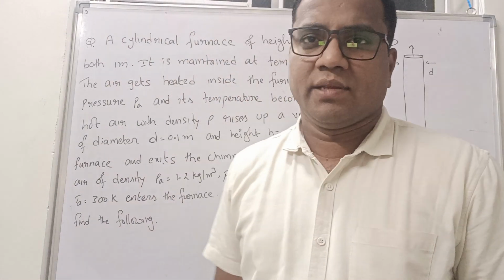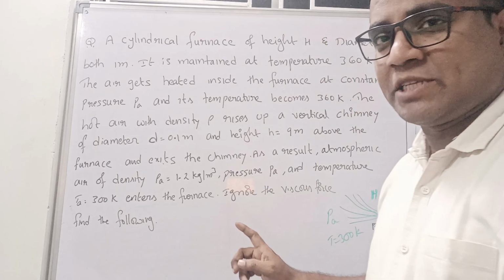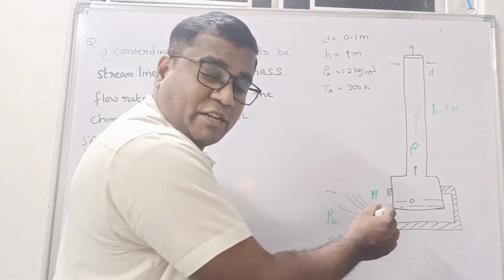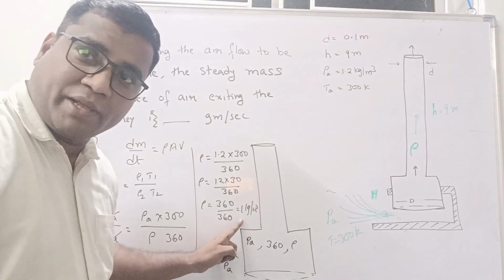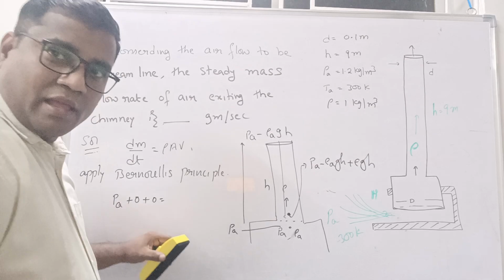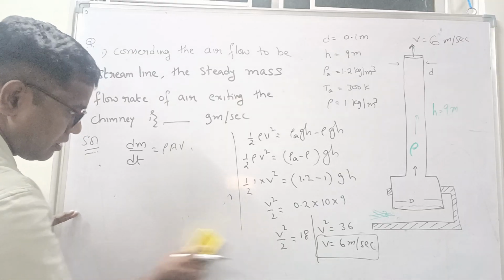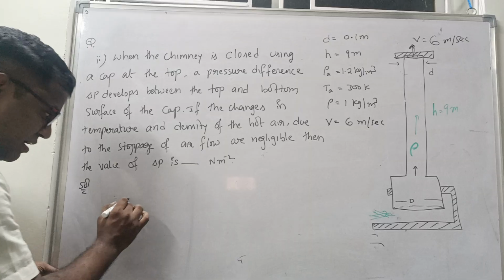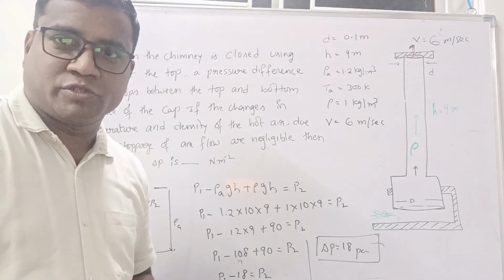A cylindrical furnace has height (H) and diameter (D) both 1 m.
A cylindrical furnace has height (H) and diameter (D) both 1 m.  It is maintained at a temperature of 360K.